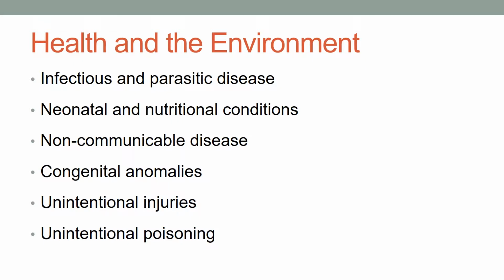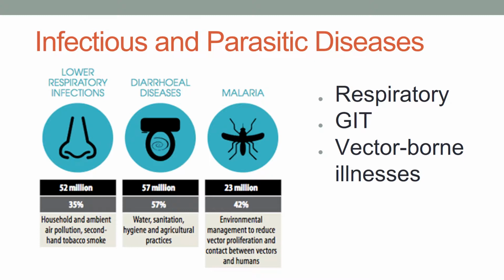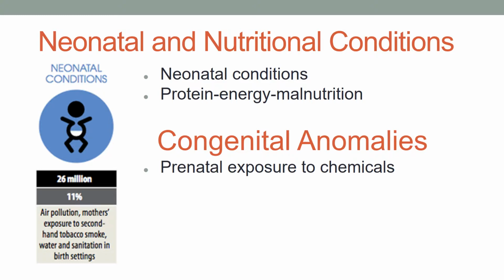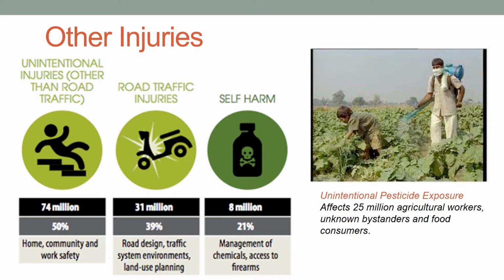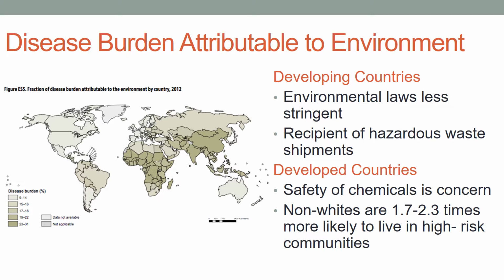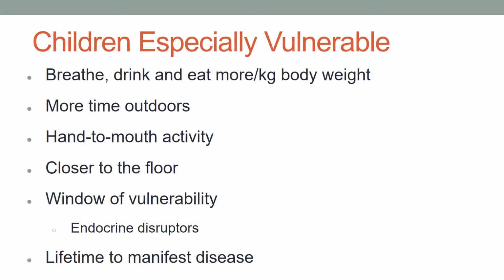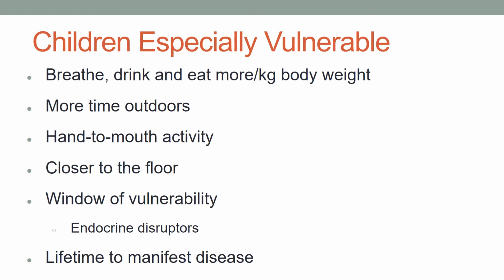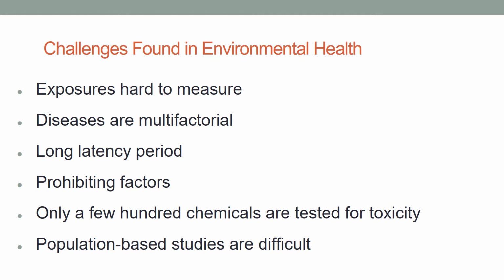What Is Environmental Health?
HTLL Online Presentation by Kushinga Bvute (2018 HTLL intern) on a broad overview of the principles of Environmental Health.